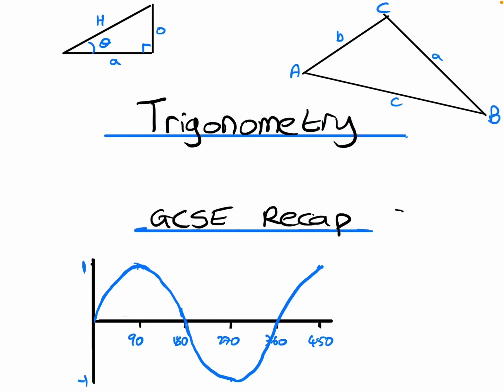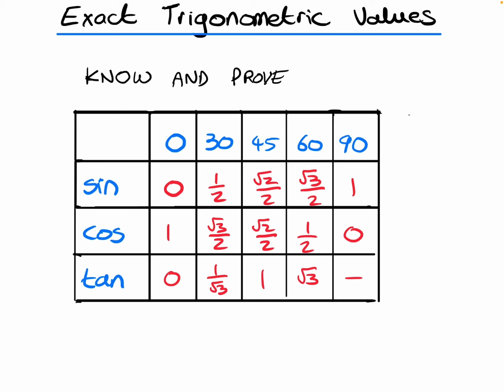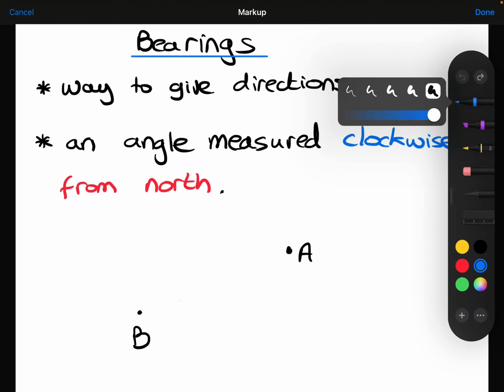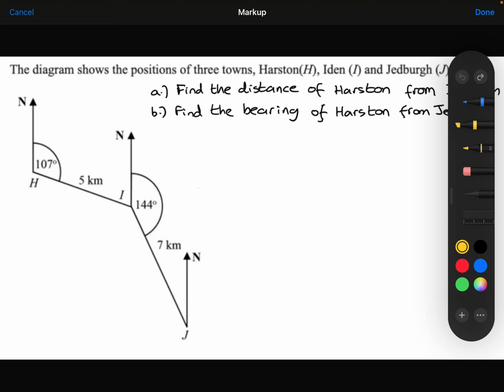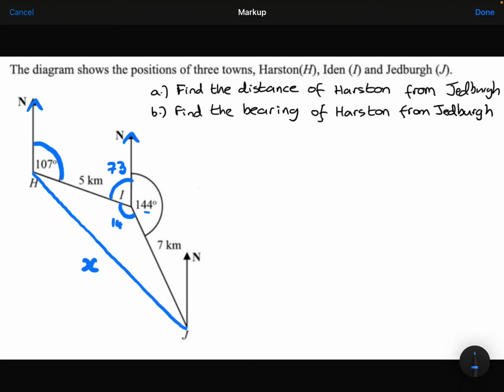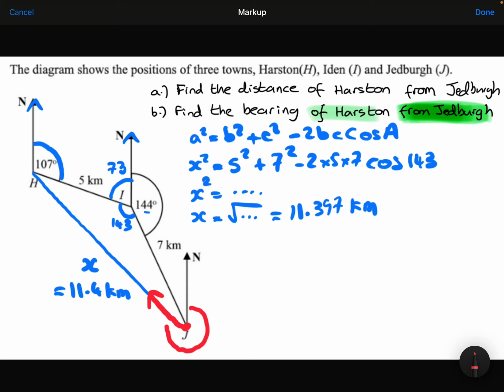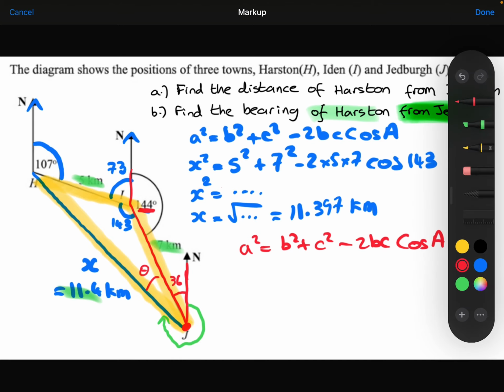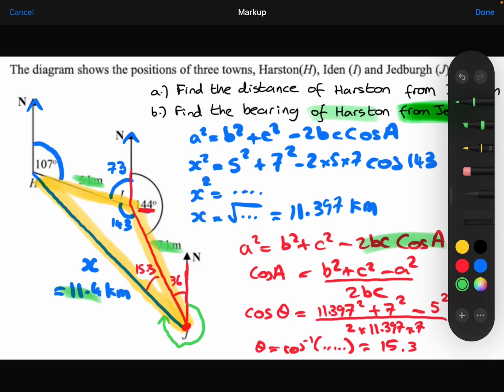Y12 - Trigonometry - GCSE Recap